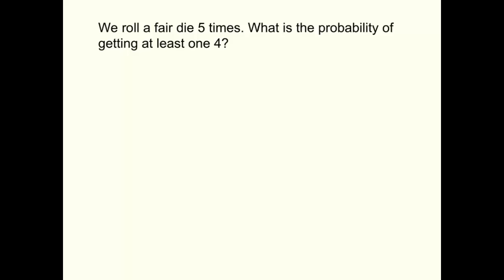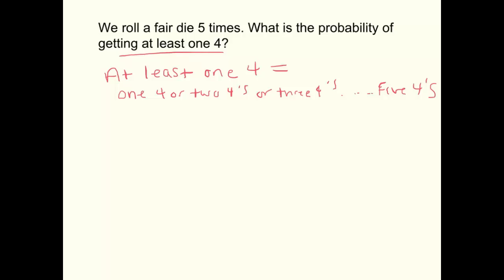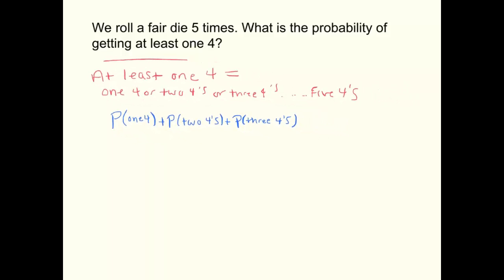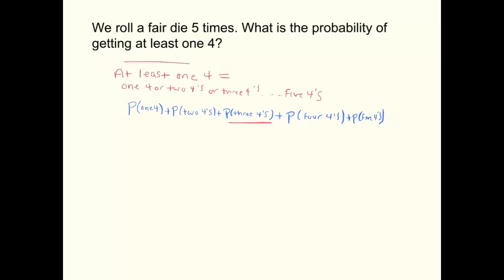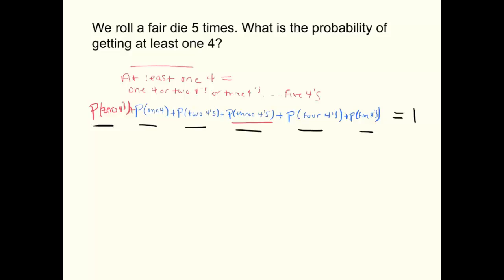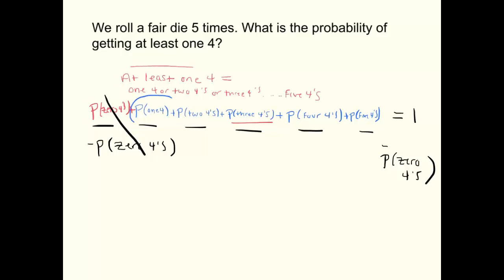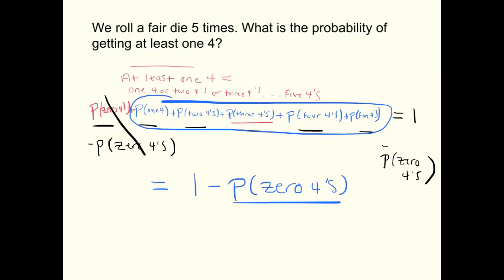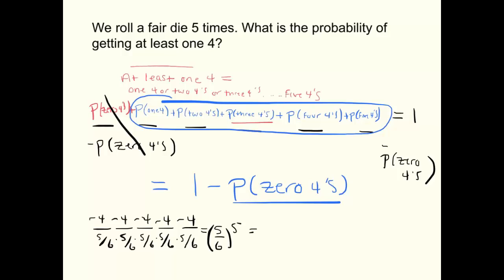Repeating a Simple Experiment 2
Finding the probability of at least one 4 in a roll of 5 dice